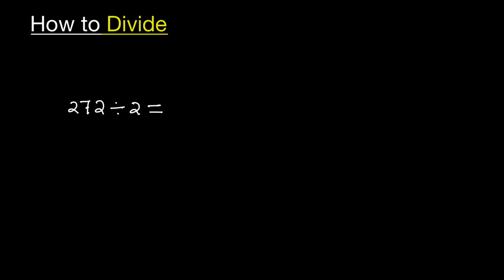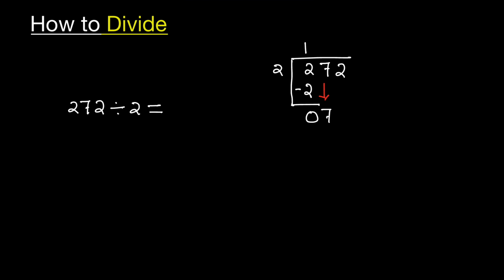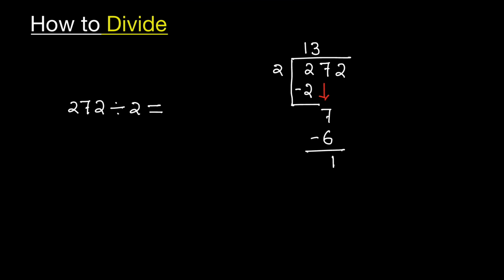272 divided by 2 (272÷2) | Long Division